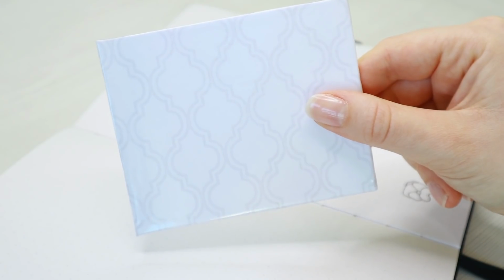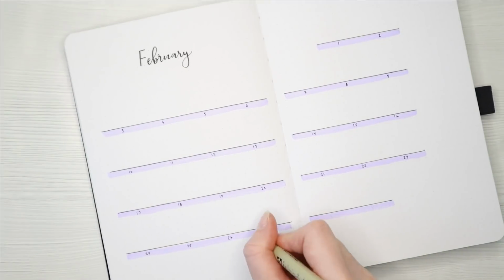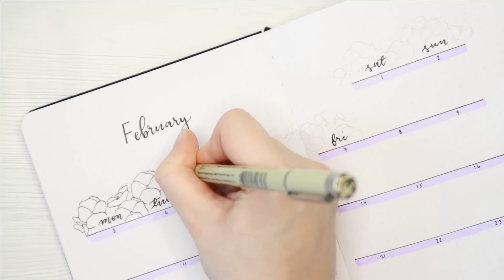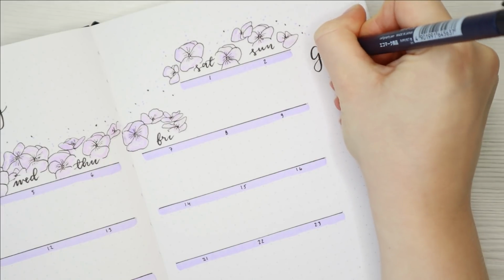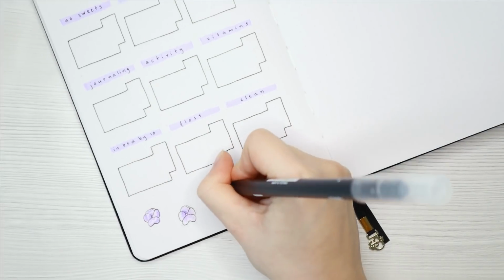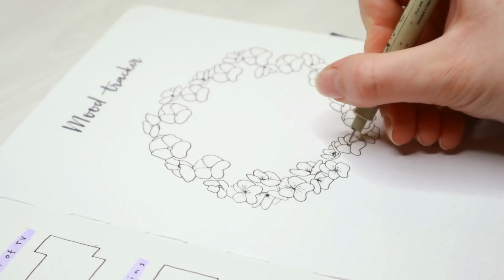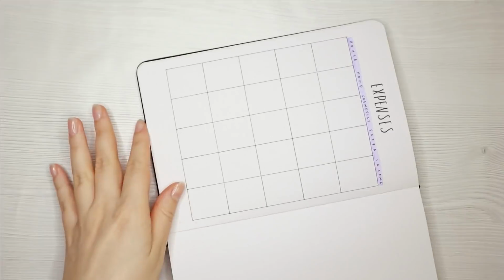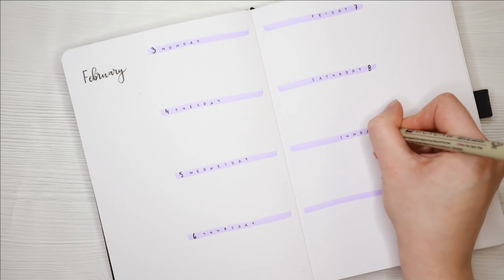Plan With Me February 2020 | Bullet Journal Monthly Setup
Here’s my set up for February with lovely violets!

Tombow Colorless Blender Pen
(US) (UK)

Tombow Blending Kit
(US) (UK)

Tombow Fudenosuke Brush pen (soft and hard tip)
(US) (UK)

Tombow Dual Tip 623 Purple Sage
(US) (UK)

Pigma Micron Fineliners (6-pack)
(US) (UK)

Crayola Supertips 100-pack
(US) (UK)

Camera: Canon EOS M100 White
(US) (UK)